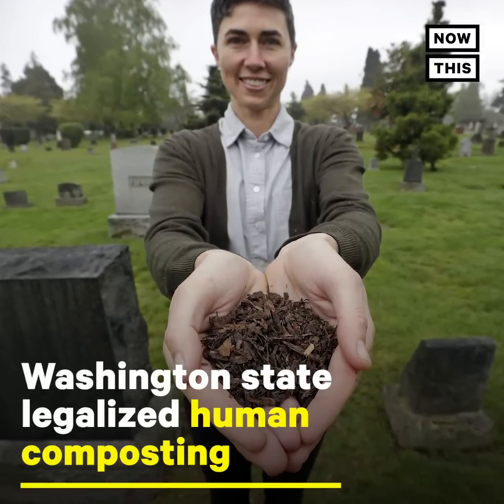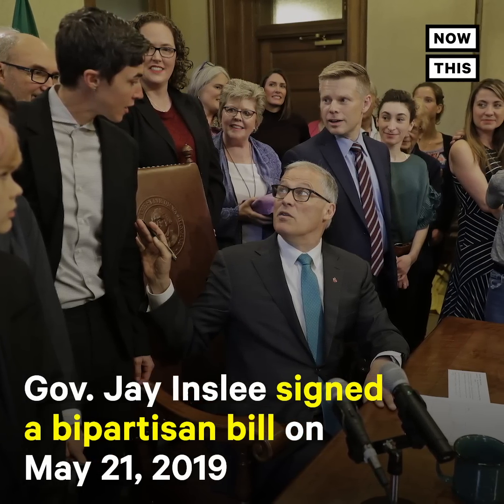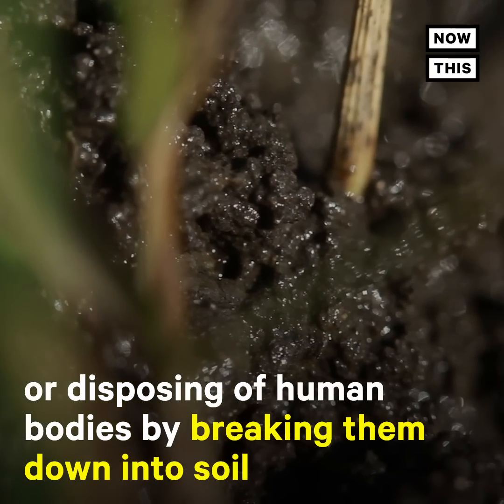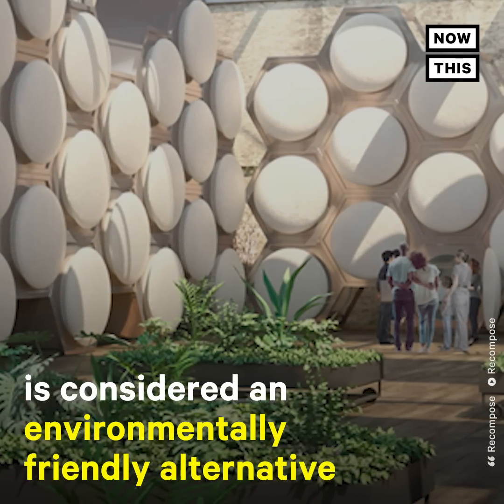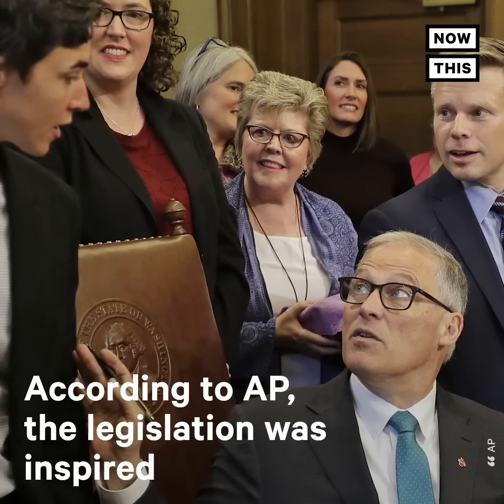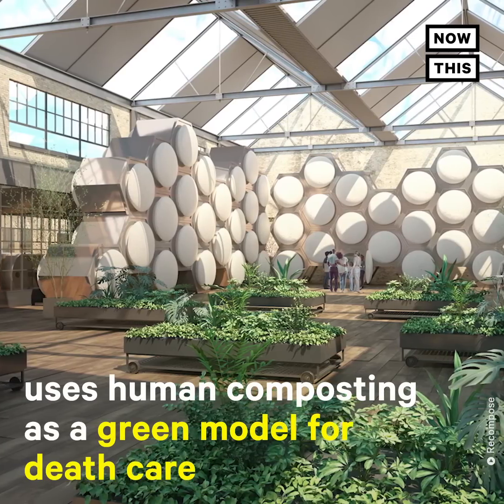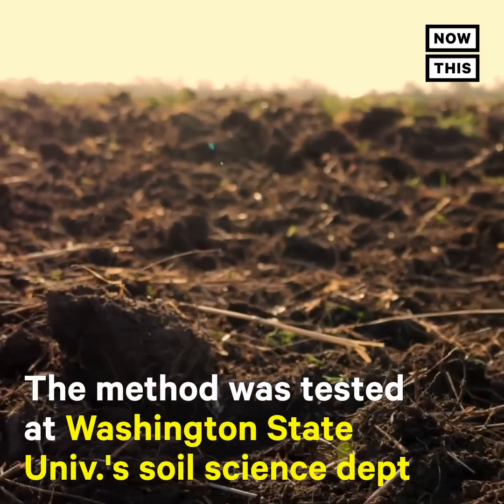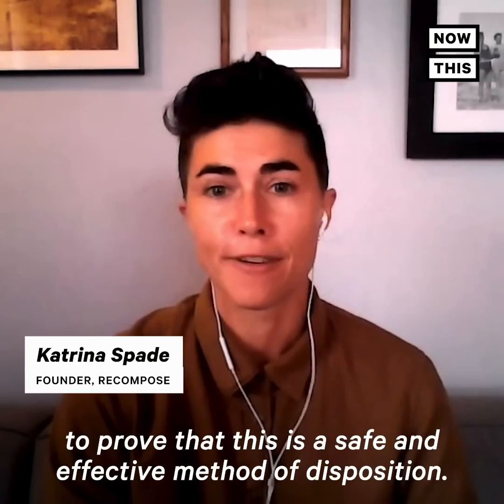You Can Now Compost Human Bodies in This U.S. State | NowThis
Washington just became the first to legalize human composting.

Washington state legalized human composting meaning human remains can be broken down into soil.

Gov. Jay Inslee (D-WA) signed a bipartisan bill  on May 21, 2019  making Washington the first state to legalize human composting. It recognizes ‘natural organic reduction,’ or disposing of human bodies by breaking them down into soil The human body disposal method is considered an environmentally friendly alternative to traditional burial and cremation. According to AP, the legislation was inspired  by Seattle-based  company Recompose.

The company founded by Katrina Spade  uses human composting as a green model for death care in urban environments. The method was tested at Washington State Univ.’s soil science dept in summer 2018

Katrina Spade, Founder, Recompose: 'We successfully recomposed six human donors to prove that this is a safe and effective method of disposition'

In Nov 2018, Spade talked with NowThis  about her company’s genesis

Katrina Spade, Founder, Recompose: 'While I was doing all the research around the funeral industry I found out about natural burial, which is a beautiful option where bodies are wrapped and usually a shroud or a pine box and buried in the forest or the meadow or some sort of conservation land. And I thought god that's perfect that's what I was and then thinking about the fact that a, I love living in cities and um — I grew up in rural New Hampshire but like I love my cities and b, that there probably isn't enough land for everyone in our cities to be buried outside of the city in a natural burial. I sort to think well what would the urban equivalent be of a natural burial. '

Recompose’s method involves placing human remains in individual ‘vessels’ where they are converted into soil.

Katrina Spade, Founder, Recompose: 'We put wood chips, alfalfa, and straw and we lay a body onto a bed of that mixture and cover it with more of the same. And then over the span of 30 days, we aerate. So we're providing oxygen and essentially creating the perfect environment for beneficial microbial activity to occur. So in that span of 30 days, the body breaks down, including bones and teeth, and the resultant material is this beautiful soil that you can use to grow a tree or nurture a garden'

According to Recompose, human composting reduces CO2 emissions, minimizes land usage, and prevents groundwater pollution  unlike traditional methods of death care. The method is similar to how livestock are recycled on farms.